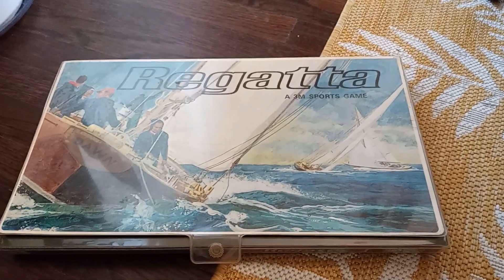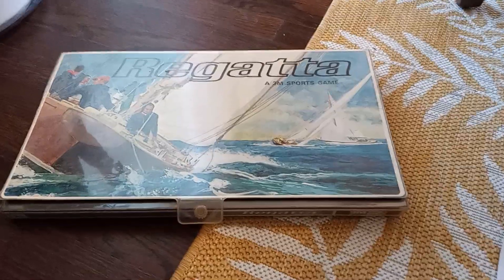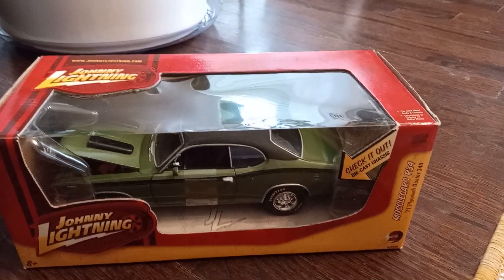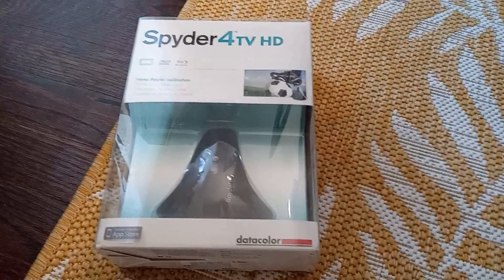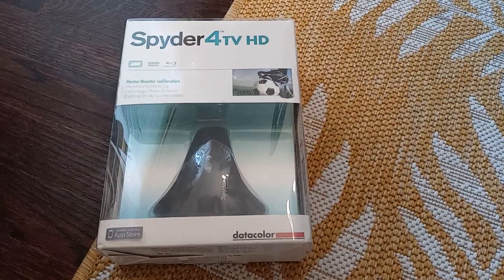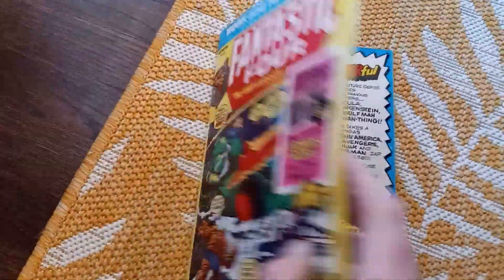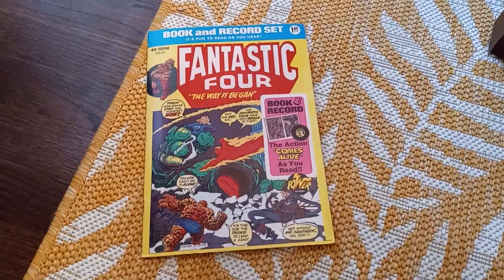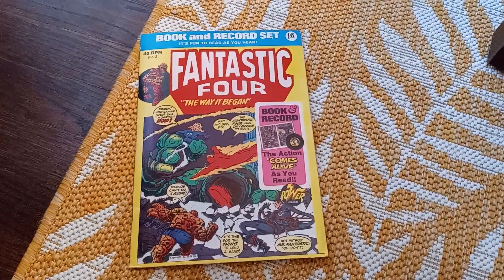comics, cars, diecast, board game, electronics